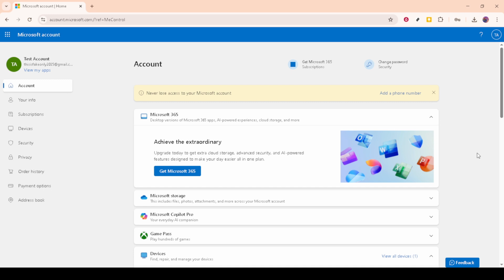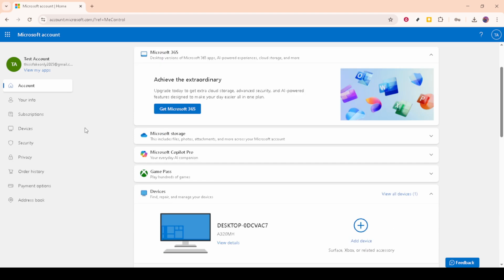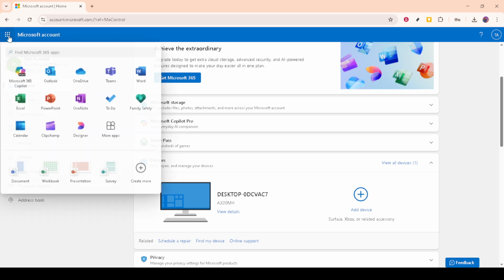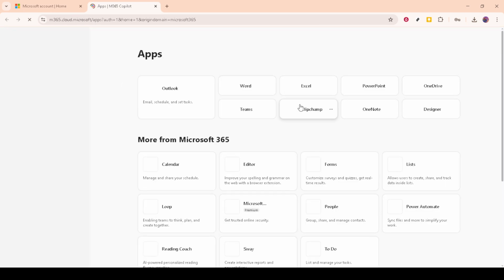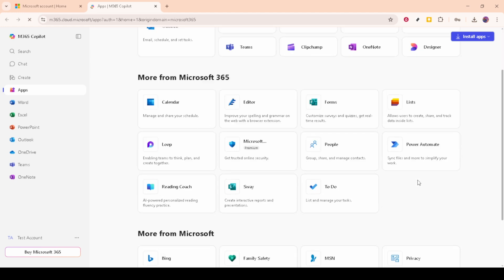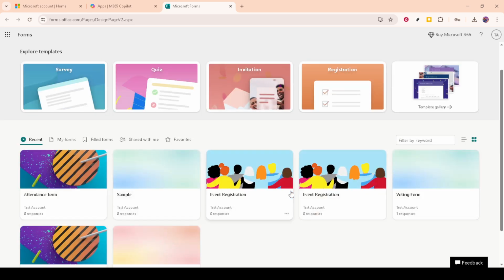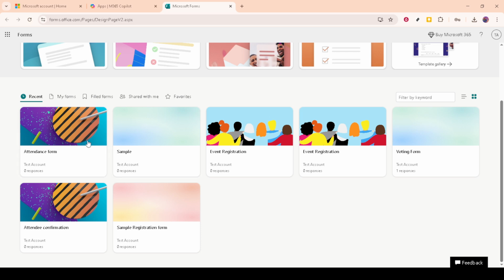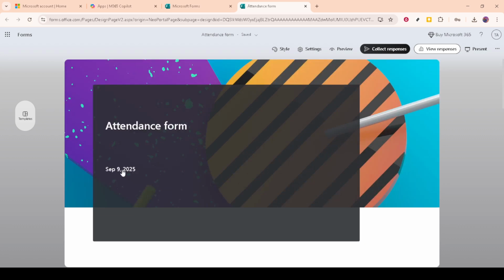How To Get Microsoft Forms Id [Step by Step Guide]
Learn how to get your Microsoft Forms ID with this simple step-by-step tutorial. This tech tutorial guides you through logging into your Microsoft 365 account to find the necessary information. Discover how to use Microsoft Forms effectively by understanding this process, helping you manage your data efficiently.